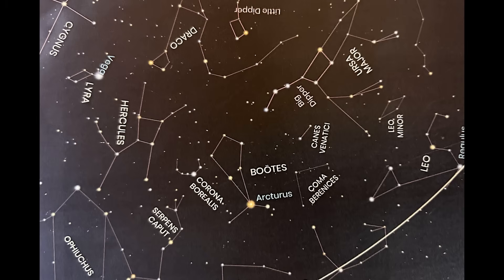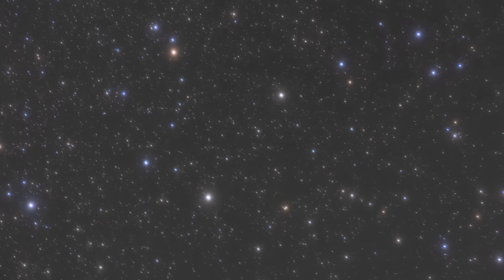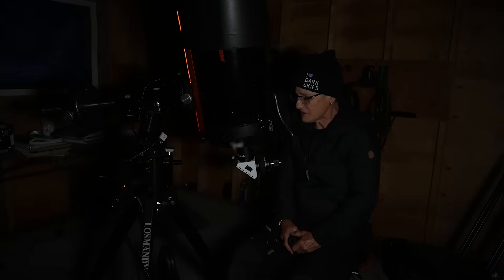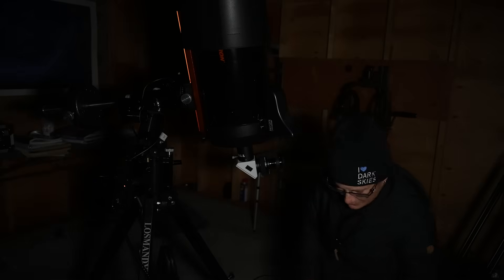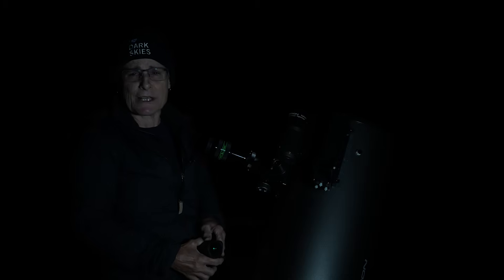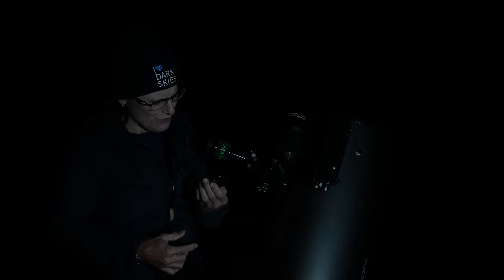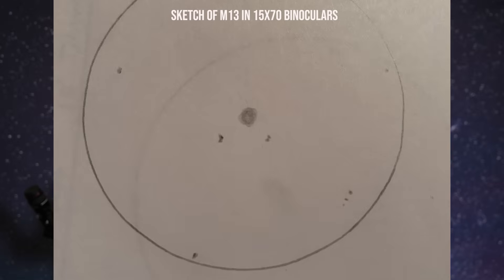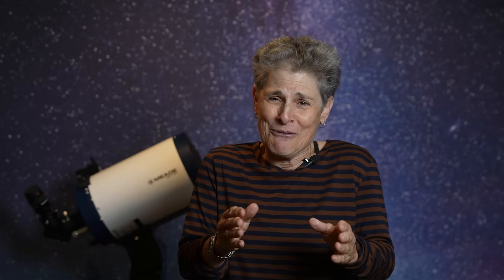HAVE YOU SEEN A PROPELLER IN THE HERCULES CLUSTER M13?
Or have you seen M 13, the Hercules Cluster with your naked eye?  Well, it is possible to see the Propeller and to see the Hercules Cluster with your naked eye.  To see M 13, the Hercules Cluster also known as the Keystone Cluster, with your naked eye you must go to a dark sky site.  It's magnitude 5.8, so it is within naked visibility.  So, next time you're in a dark sky park give it a try and see if you can see it.  I'll tell you how to find it and also tell you what the Propeller is and how to see the Propeller inside the Hercules Cluster, M 13.